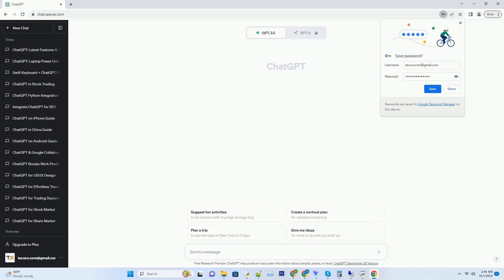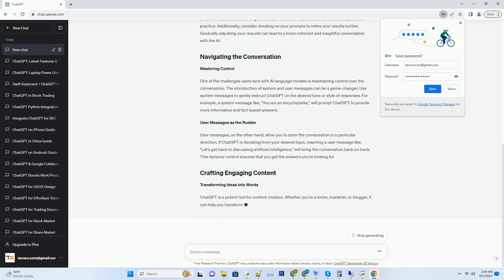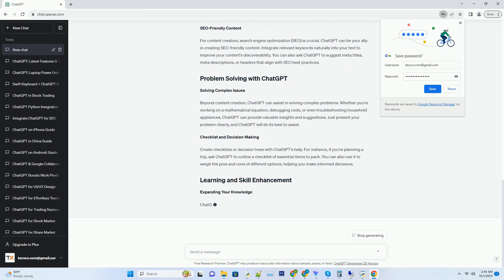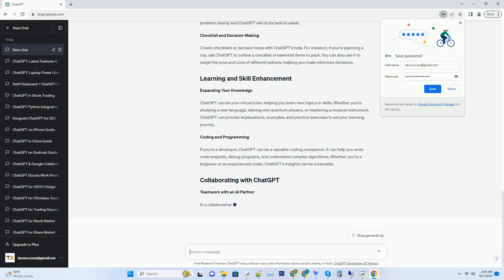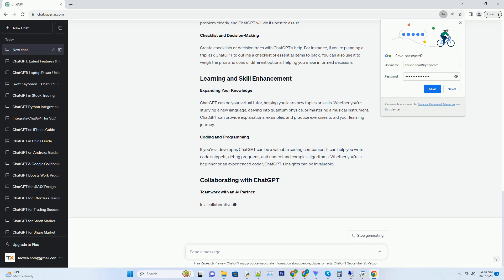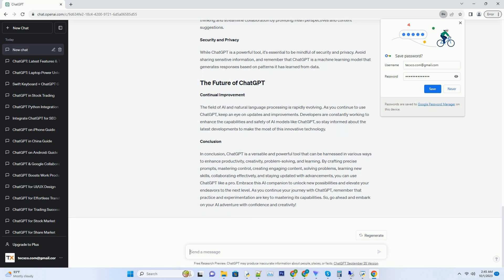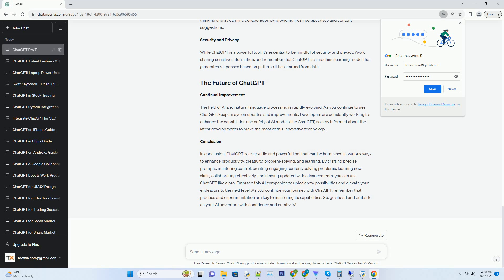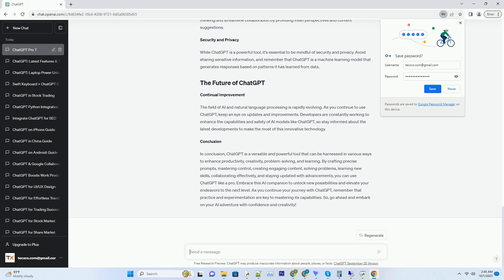how to use chatgpt like a pro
# in today's digital era, chatgpt has emerged as a game-changer, revolutionizing the way we interact with ai-driven language models. whether you're a content creator, a business owner, or just a curious learner, harnessing the full potential of chatgpt can take your productivity and creativity to new heights. in this comprehensive guide, we'll delve deep into the art of using chatgpt like a pro, unveiling expert techniques, tips, and tricks that will empower you to make the most of this powerful tool.
# steering conversations with precision
# one of the key elements in mastering chatgpt is crafting the perfect prompt. your prompt sets the stage for the entire interaction. rather than vague or broad queries, opt for clear and concise prompts that specify your desired outcome. for example, instead of asking, "tell me about history," you could refine it to, "give me a brief history of the industrial revolution in the 18th century." this approach not only ensures more relevant responses but also saves time.
# experimentation and iteration
# don't hesitate to experiment with different prompts to see what works best for your needs. chatgpt is incredibly versatile, and a slight tweak in your prompt can yield significantly different results. it's like tuning a musical instrument - you'll discover the sweet spot with practice. additionally, consider iterating on your prompts to refine your results further. gradually adjusting your request can lead to a more coherent and insightful conversation with the ai.
# mastering control
# one of the challenges users face with ai language models is maintaining control over the conversation. the introduction of system and user messages can be a game-changer. use system messages to gently instruct chatgpt on the desired tone or style of responses. for example, a system message like, "you are an encyclopedia," will prompt chatgpt to provide more informative and fact-based answers.
# user messages as the rudder
# user messages, on the other ...